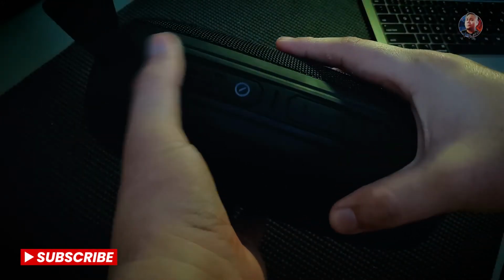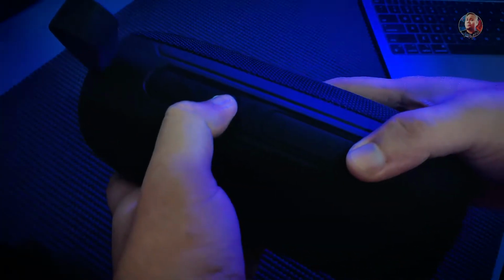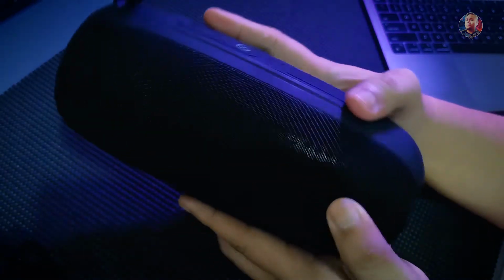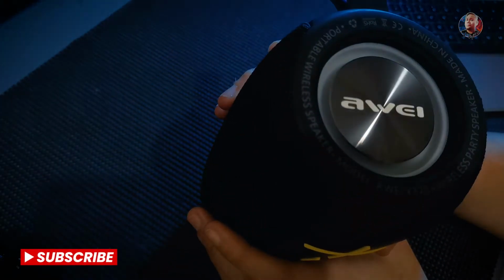Awei Y370 Bluetooth Speaker Sound Test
Hi my name is Rye! Thanks for Dropping By!
In this channel I do TECH & TOYS, FOOD & TRAVEL, and  TUTORIALS to INFORM, EDUCATE, and ENTERTAIN.

The BEST is COMING!

Gracias!

Vlog Title | Awei Y370 Bluetooth Speaker Sound Test